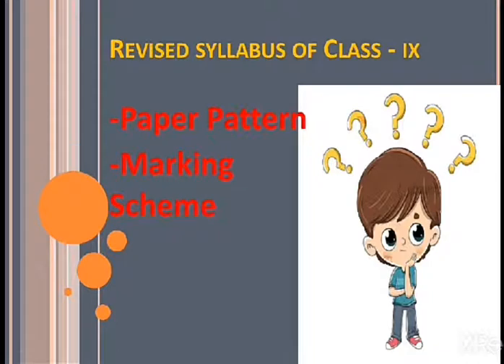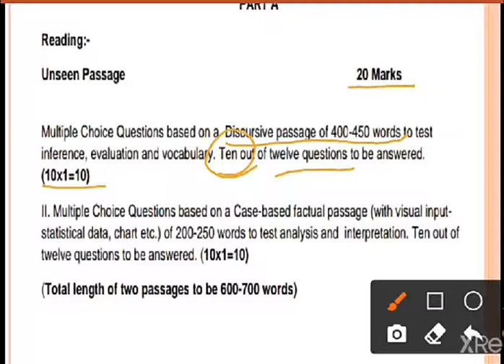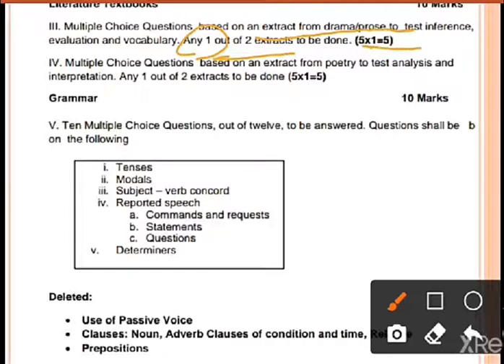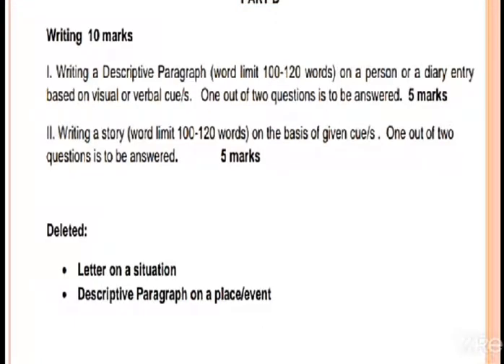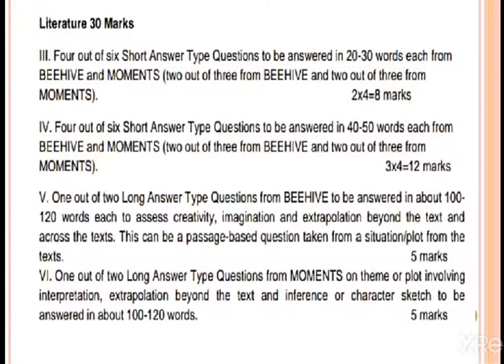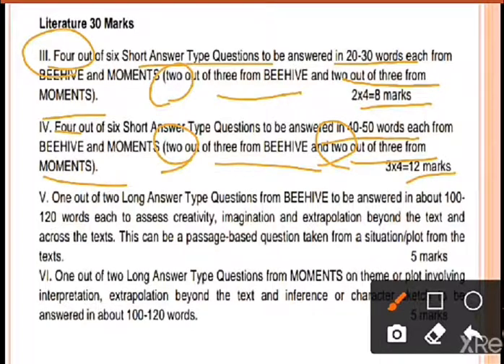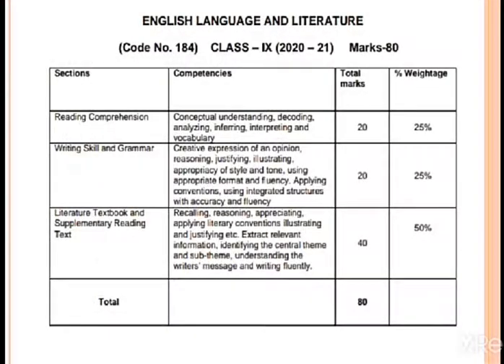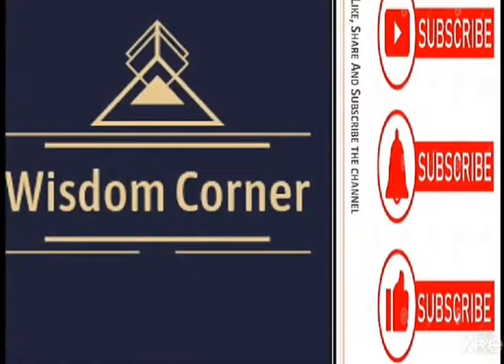Revised Syllabus | Class 9 | Session 2020-21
Hello everyone
In this video we will discuss the revised syllabus of cbse class 9 English for the session 2020-21. The topics that have been deleted are also mentioned in the video.

Keep Supporting

Thanks😊😇
-PRATISHTHA💮

Click on the below link to get the deleted syllabus of all the other subjects-